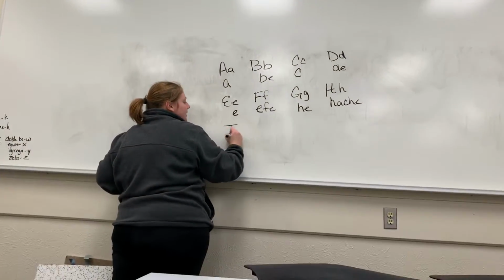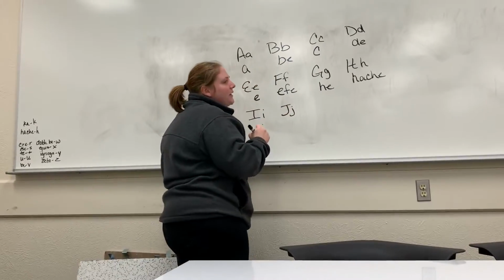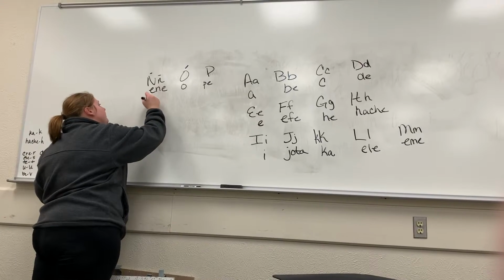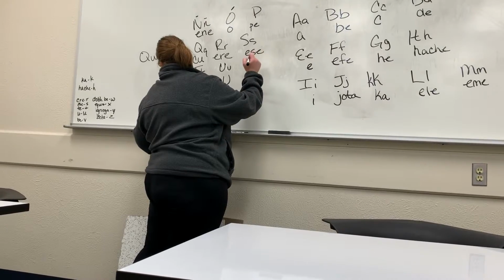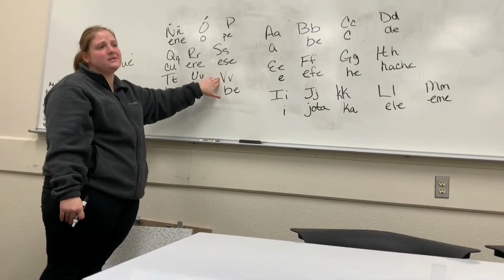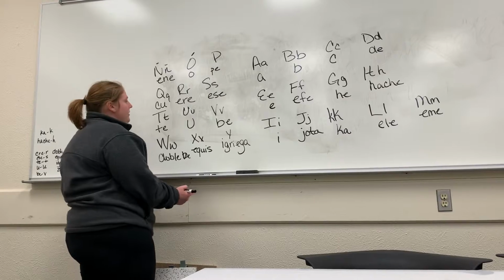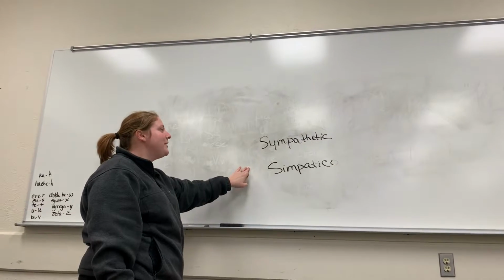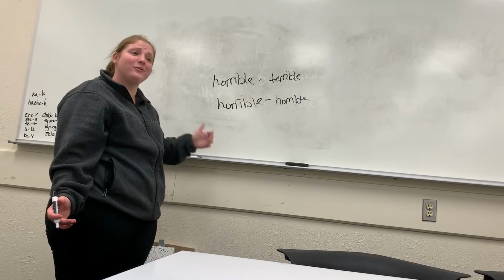ELL Instructional Strategy Video